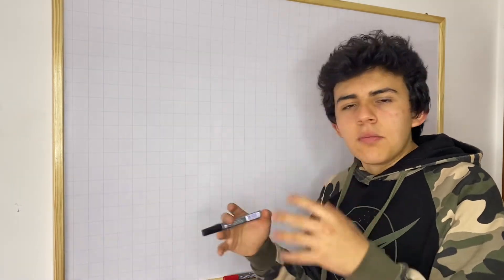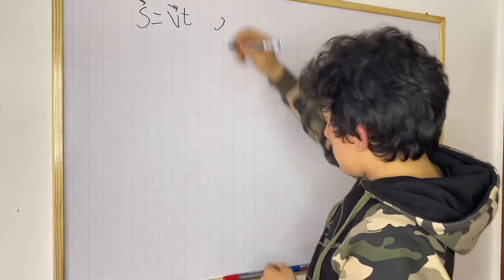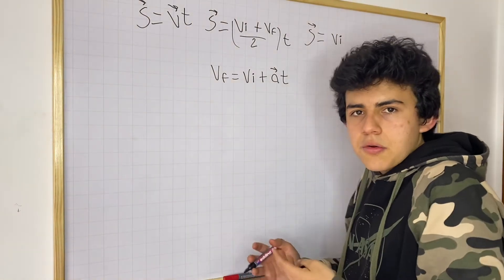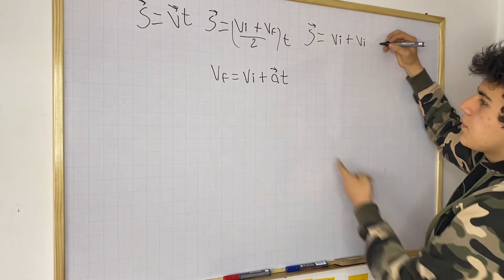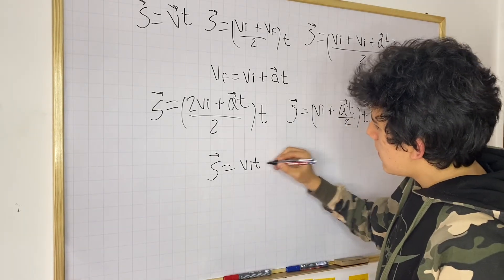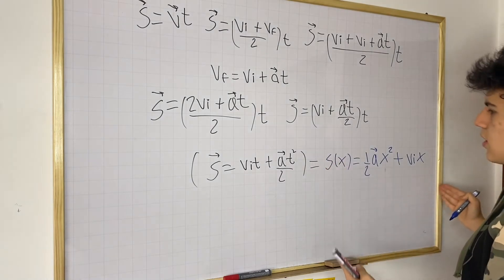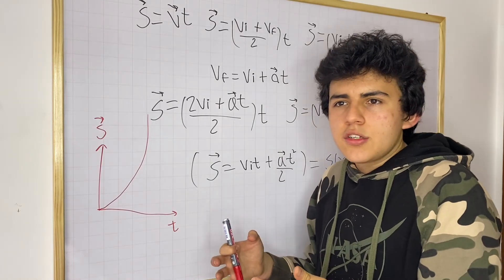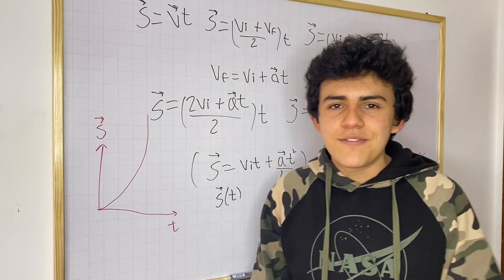Deriving Displacement as a Function of Time | Kinematic Equations - Classical Mechanics Ep. 6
This video shows how displacement is a function of time with coefficients of acceleration and initial velocity. This demonstration is done through the derivation of such function, starting with the most basic equation: rate equals displacement over the change in time.